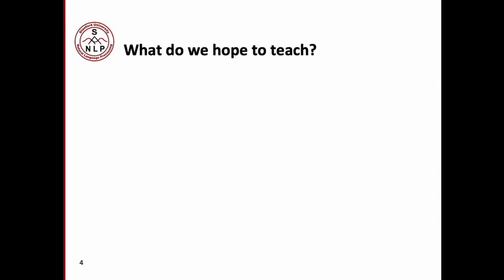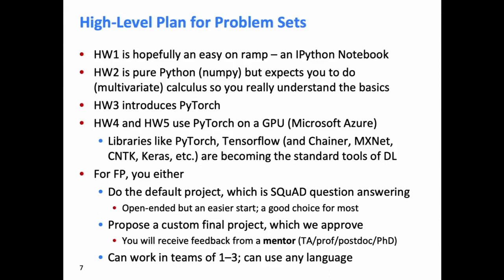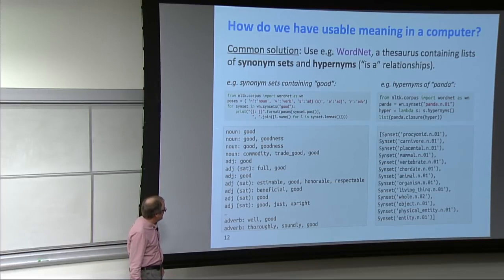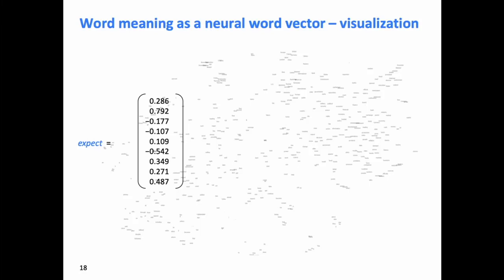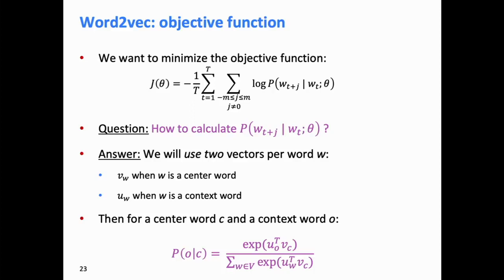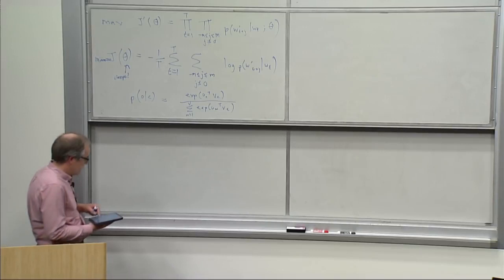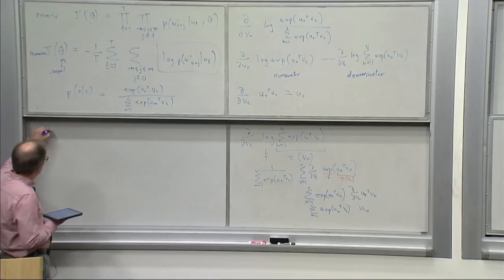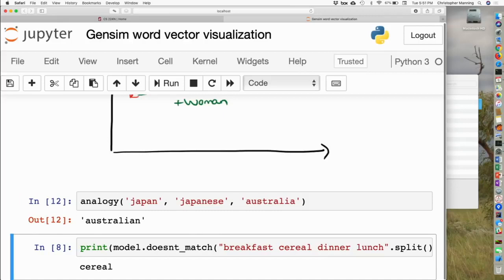Stanford CS224n(中文) Natural Language Processing with Deep Learning Winter 2019 Lecture 1